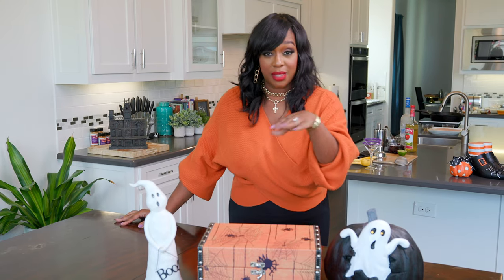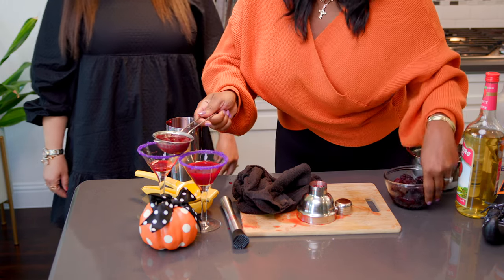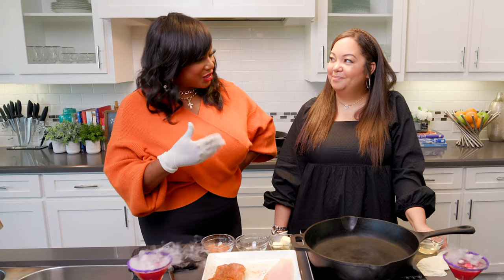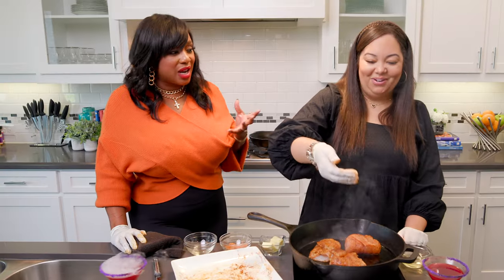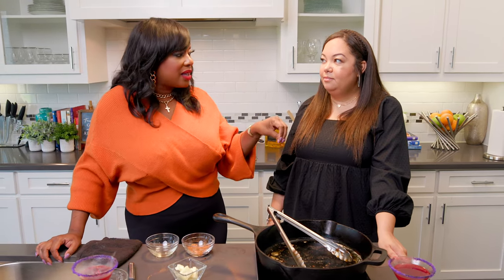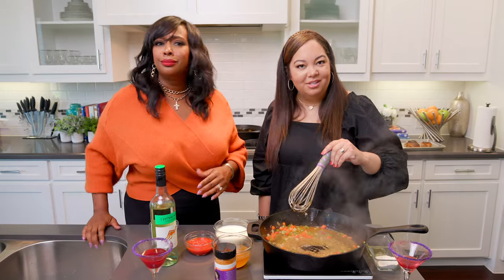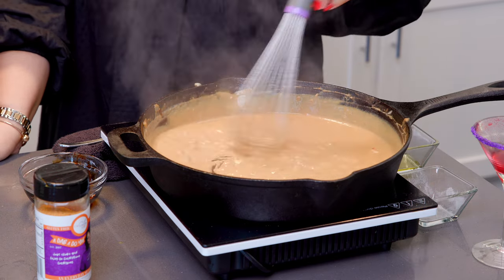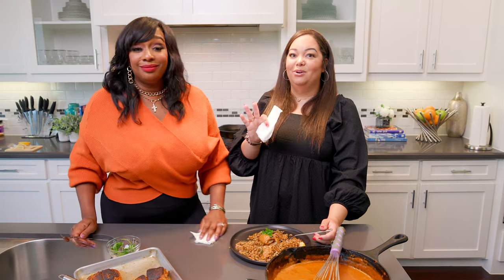Blackened White Fish with Spicy Creole Cream Sauce | Witch’s Potion Martini | Season 3 Episode 8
Witch’s Potion Martini This was the drink recipe

Ingredients: Yields 2
3/4cup blackberry
4.5 oz vodka
.75 oz simple syrup
.75 oz Apple liquor
1oz lime juice
Purple sanding sugar for rimming
Dry ice

Method:
Muddle blackberries with vodka
Add remaining ingredients and shake with ice.
Strain into martini glass.
Finish with 1-2 pieces of dry ice. DO NOT ingest or touch whole pieces of dry ice.

White Fish
Ingredients:
6- 5 to 7-9 oz white fish filets (swai works great)
Olive Oil
Unsalted Butter
Blackening Seasoning

Spicy Creole Cream Sauce
Ingredients:
1 Tbsp vegetable oil
2 Tbsp unsalted butter
¼ cup chopped yellow onion
¼ cup chopped green bell pepper
1 Tbsp minced garlic
½ cup white wine
2 Tbsp all-purpose flour
1 ½ to 2 cup chicken stock
½ cup diced tomatoes- canned is ok
1 cup heavy cream
½ cup crawfish tails, shrimp or lump crab (optional)
A Dab A Do Ya! and cayenne pepper to taste.

Fish Method:
Preheat a large non-stick/oven safe skillet on medium high heat for 5-7 minutes. Also preheat oven to 350 degrees.
While skillet is heating, drizzle olive oil on filets and add a generous coating of blackening seasoning to one side, roll and set aside.
Add approximately 3 tablespoons of olive oil to skillet and heat for 2-3 minutes.
Next add fish to the hot skillet, seasoning side down and sear for 3 minutes. Add 2-3 tablespoons of butter to the skillet as fish is blackening.
Finally flip the fish and finish in the oven for an additional 7-8 minutes.

Spicy Creole Cream Sauce Method:
Preheat non-stick skillet on medium high heat for 3 mins.
Add vegetable oil, butter and heat for 2 mins.
Next add onion and bell pepper. Season with creole seasoning and sauté for 3-4 minutes.
Add minced garlic and sauté until fragrant.
Deglaze with white wine and reduce heat to medium.
Whisk in flour and stir continuously, allowing the roux to brown, about 5 minutes.
Slowly whisk in the chicken stock.  Add more stock if you prefer a thinner sauce and less if you prefer a richer sauce.
Add diced tomatoes and reduce to a simmer.
Stir in heavy cream, season with creole seasoning and allow the sauce to simmer and thicken for 5-7 minutes.
Finally, during the last 3 mins, add in crawfish tails or seafood of your choice.

Chef Jolie ❤